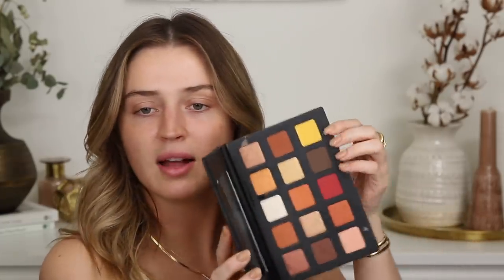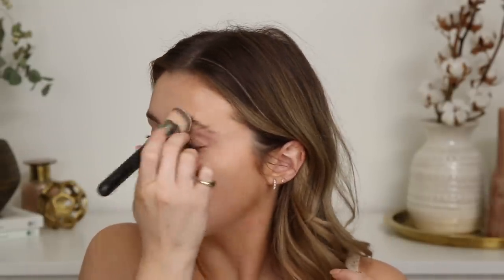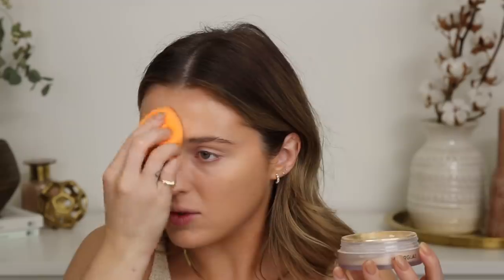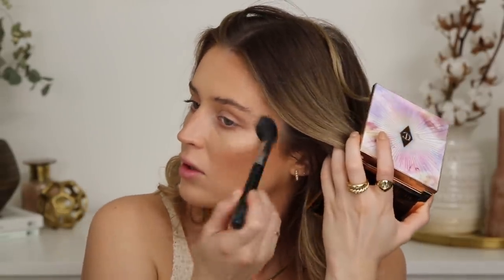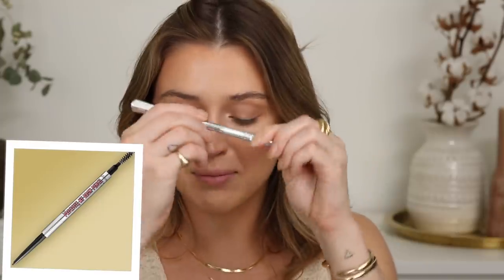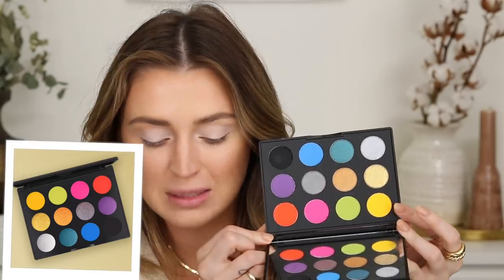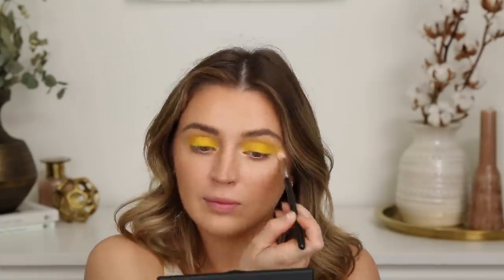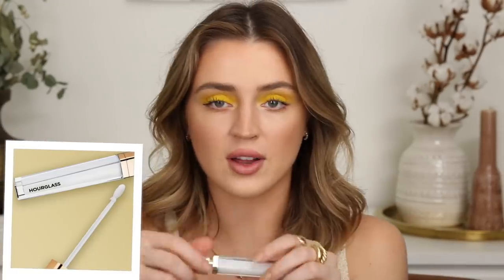☀️Trendy Yellow SPRING MAKEUP LOOK ☀️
EverydayMay Day TWENTY!

WEARING:
Top: (old from mango)

*Leah Alexandra Pascale Pearl Necklace, Herringbone Mother Necklace, Traverse Ring, Pearl Kusshi Hoops, Reign Cuff

Items denoted with * are gifted items